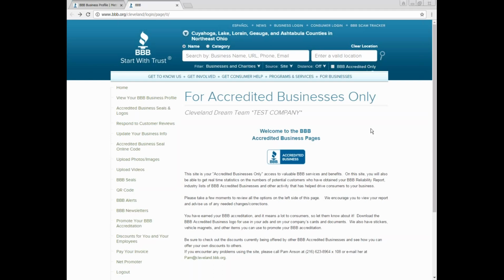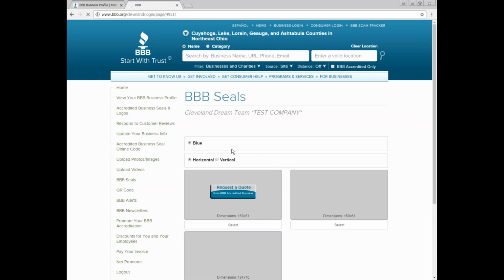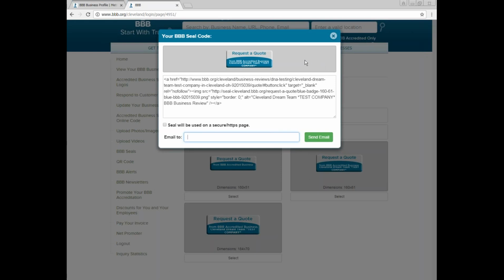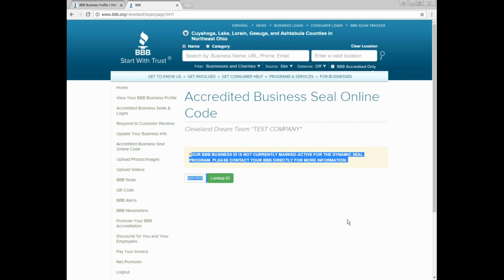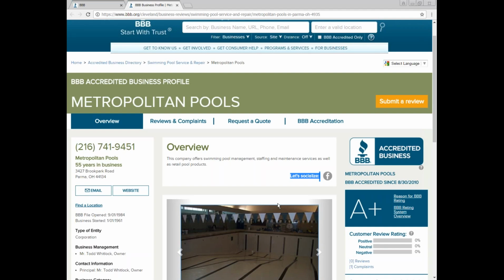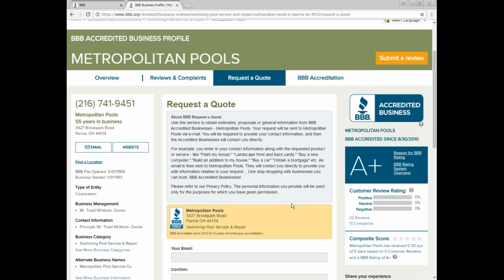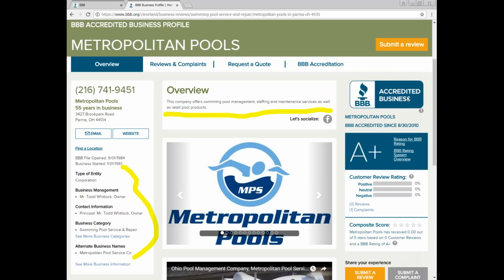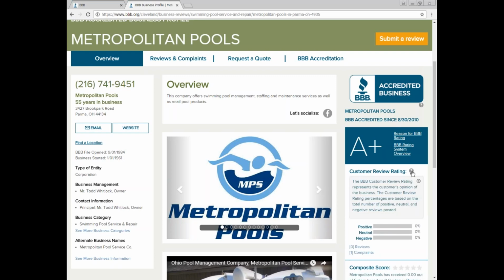What's New -Business Review - Quick Tip Tuesday 11 15 16